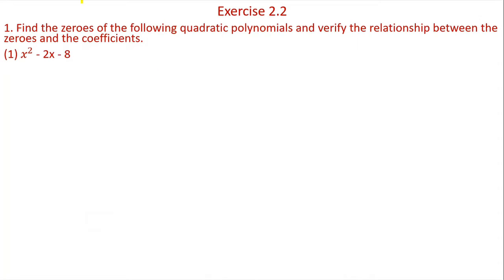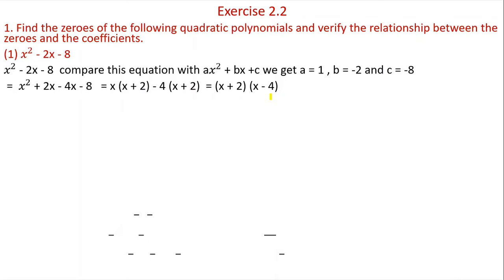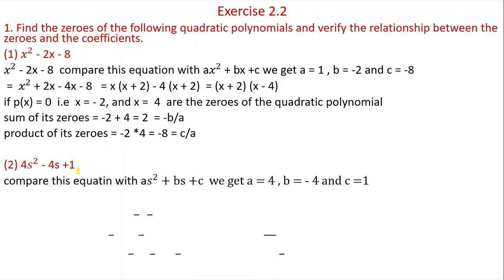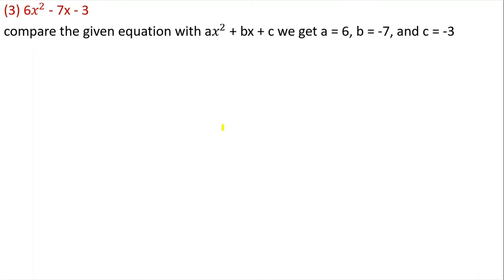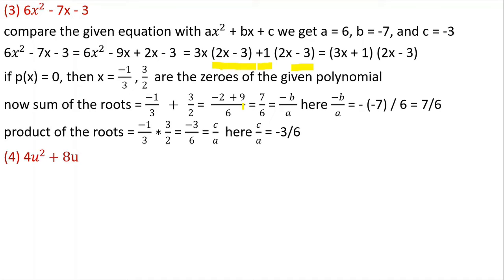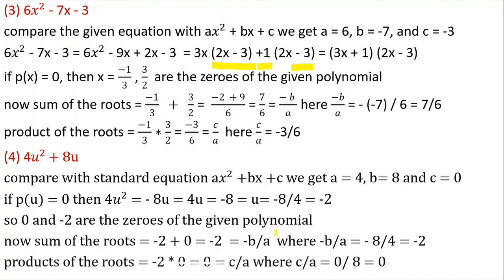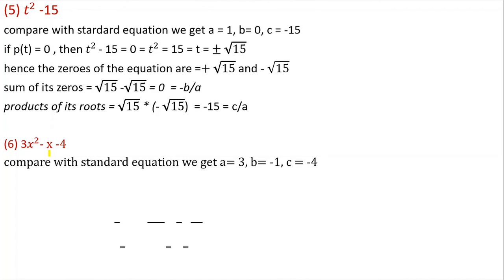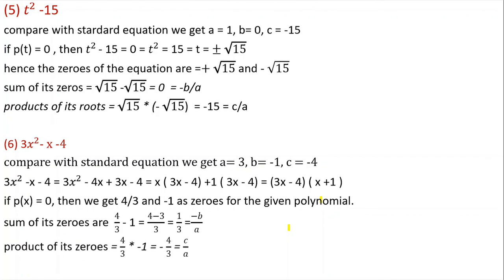CBSE 10TH MATHEMATICS POLYNOMIALS PART - 5 | Exercise- - 2.2 | Maths ppt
in this vedio we had a clear cut instruction over how to find zeroes for polynomials and how to verify the relationship between the co-efficient and zeroes of polynomials in exercise 2.2